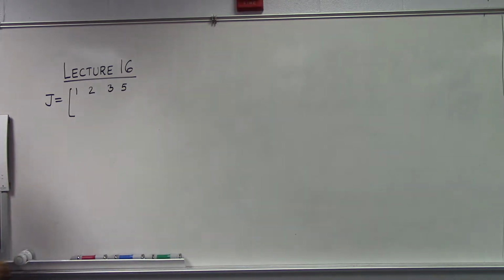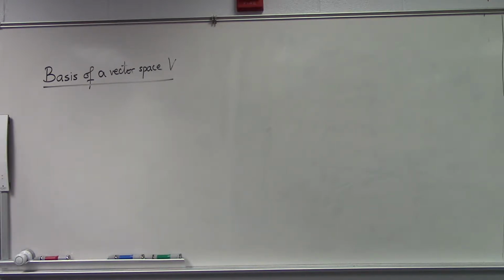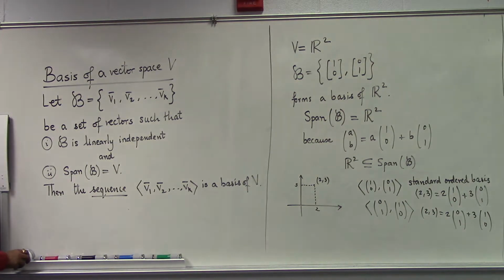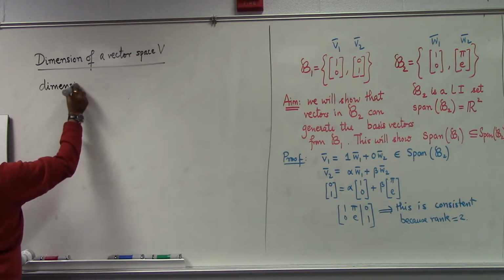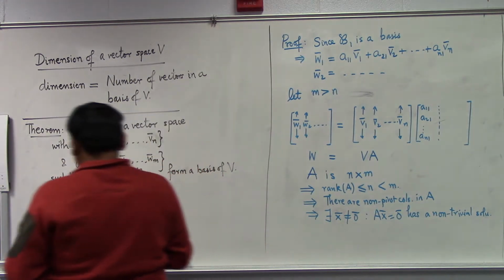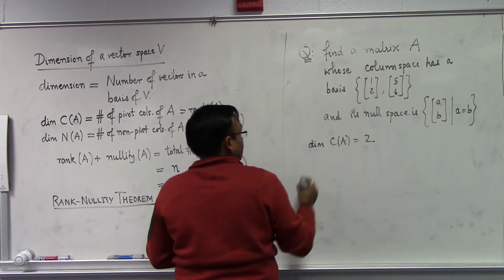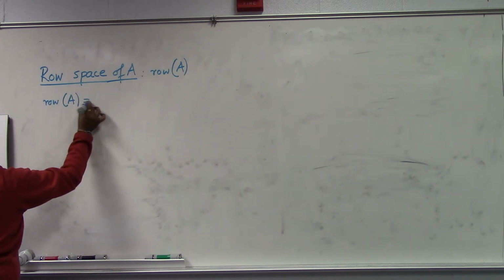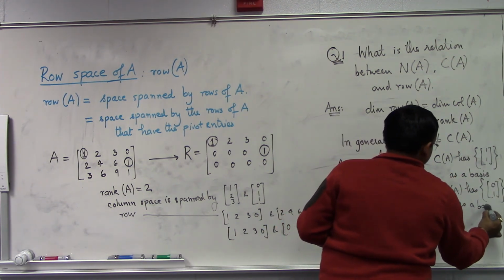AccessMath - Lecture 16